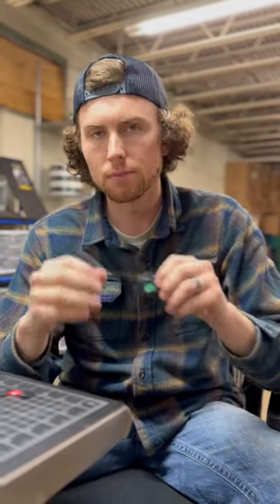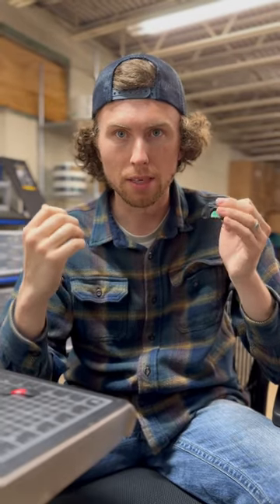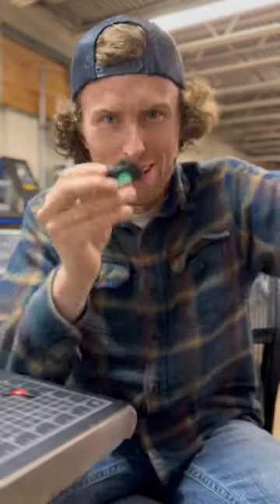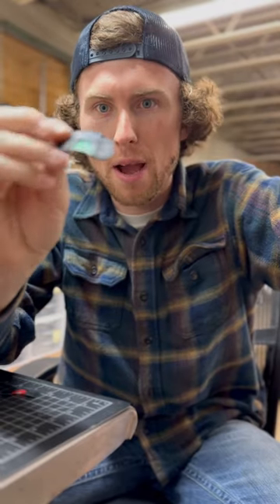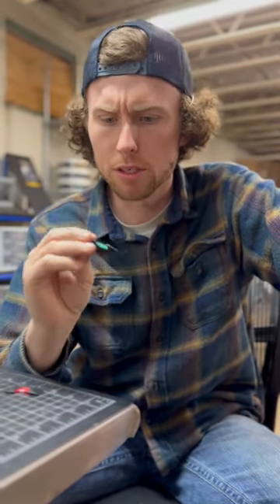Gobble tutorial on a mouth call👊🏻🔥